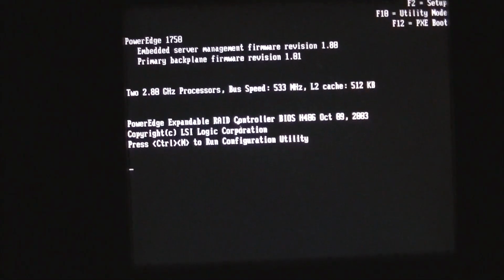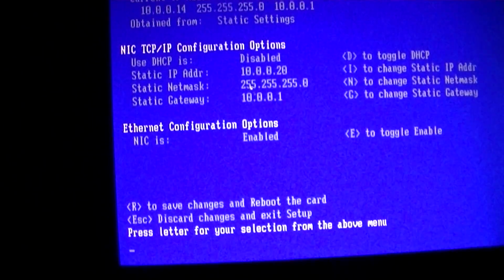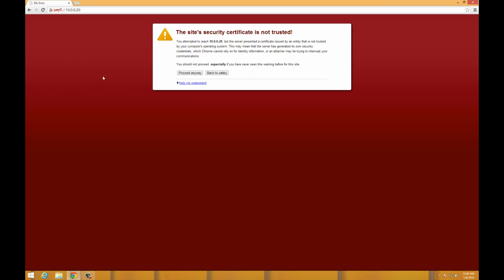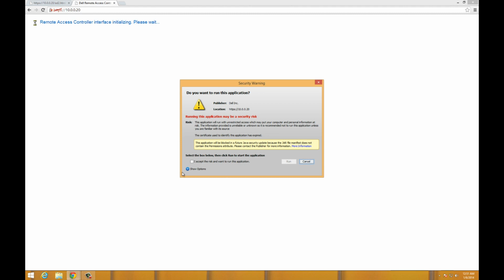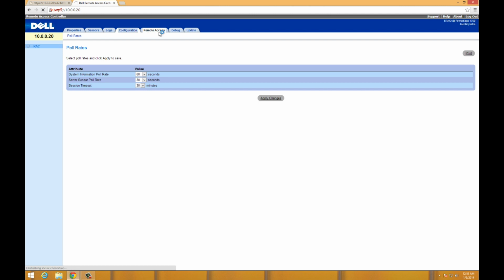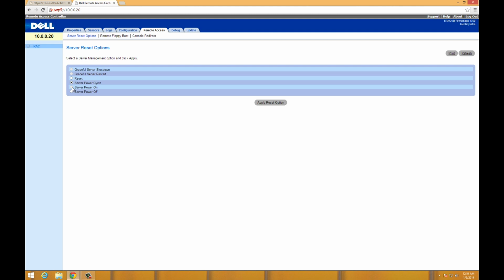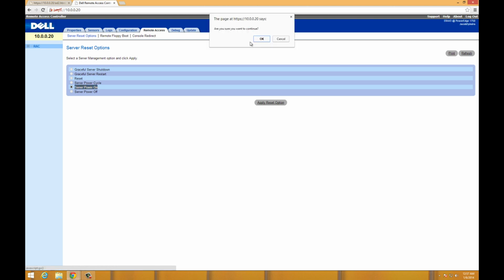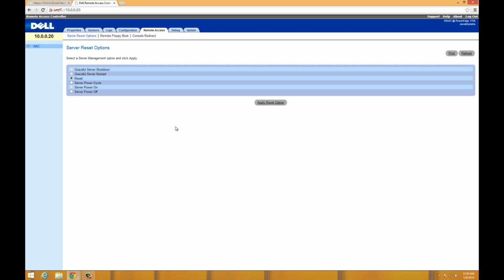Basic rundown of dell poweredge drac cards and why i don't use them